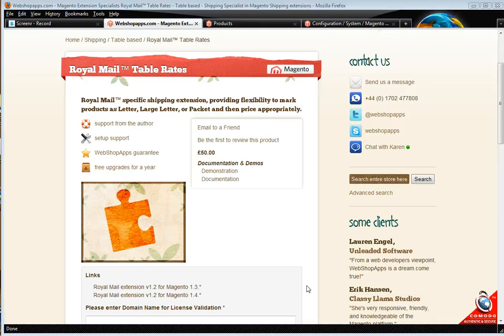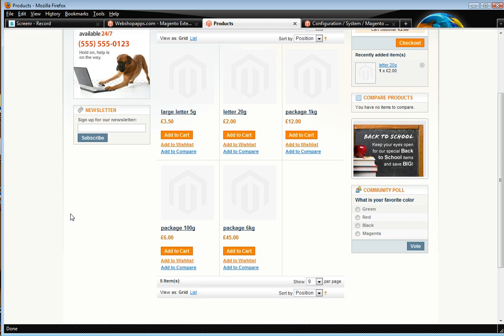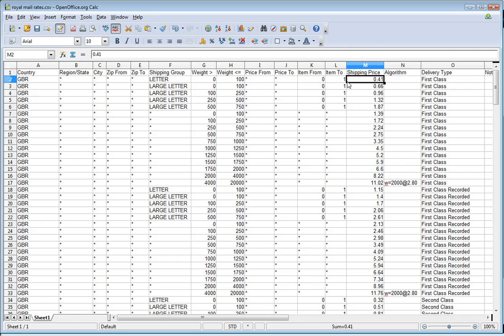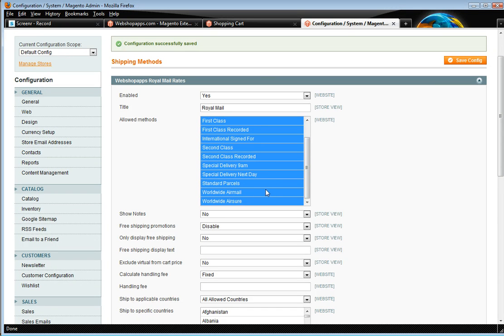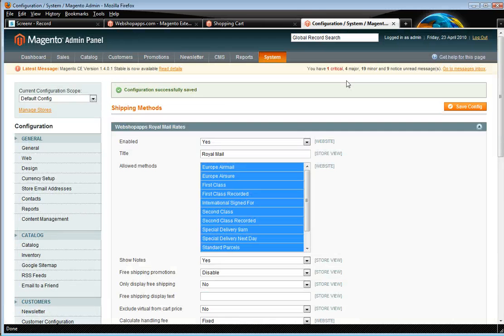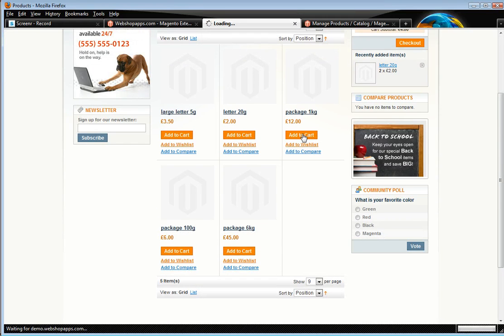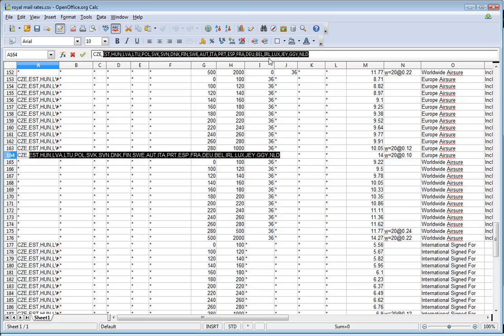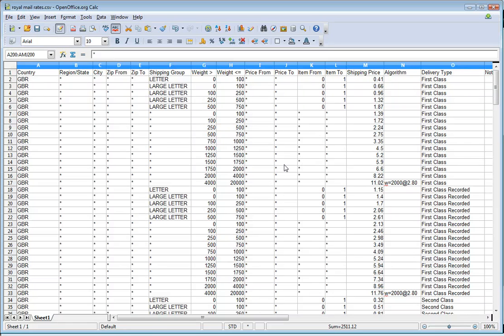Magento Royal Mail rates extension from Webshopapps - great flexibility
NEW magento Webshopapps Royal Mail Extension - updated with April 10 rates, flexible csv based